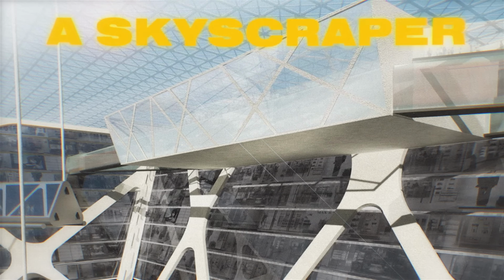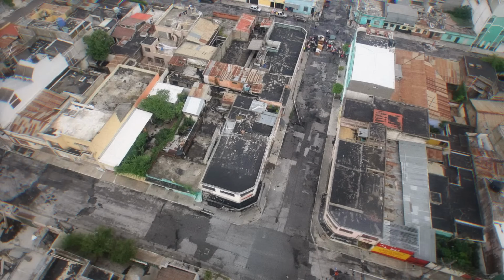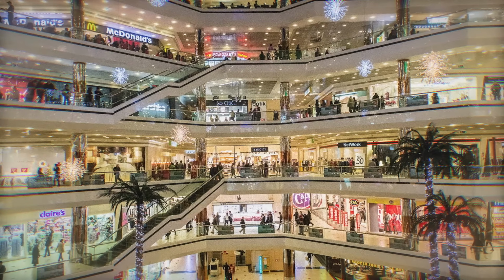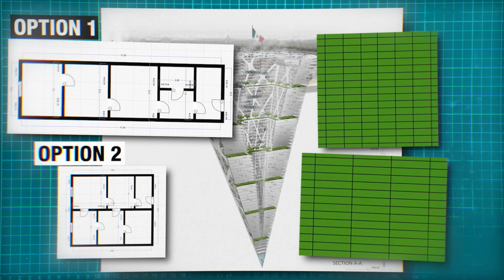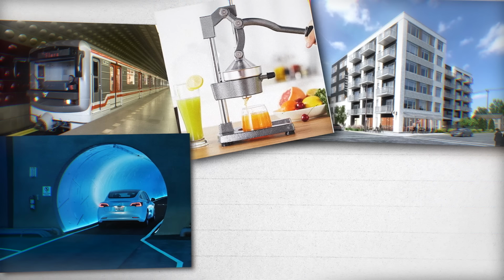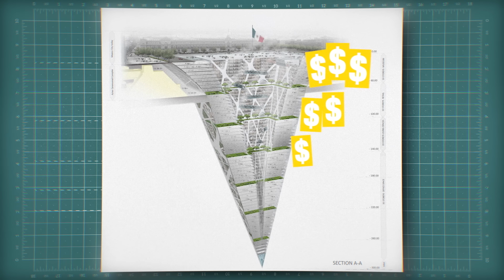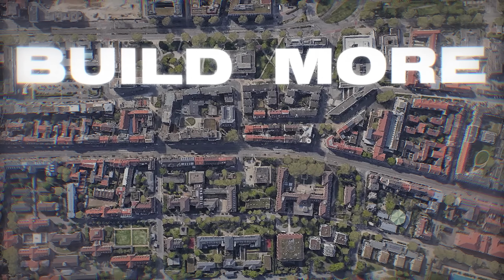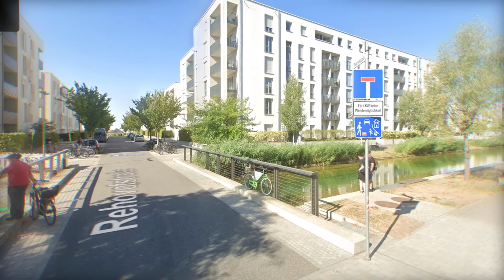Tech Bros' Plan to Monetize Sunlight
Tech bros never change.

You can also become a Channel Member and get early access to videos, in addition to occasional private streams, and custom badges and emojis: